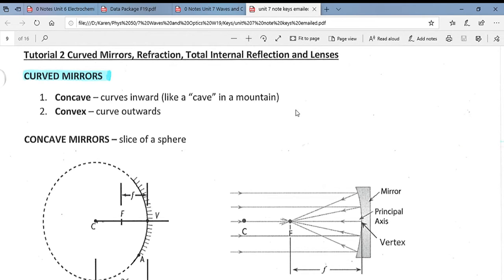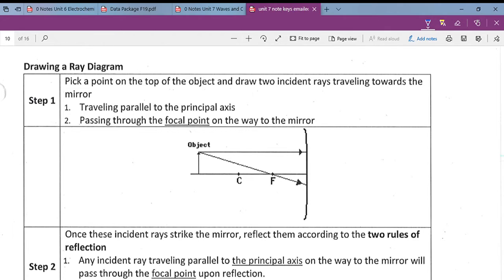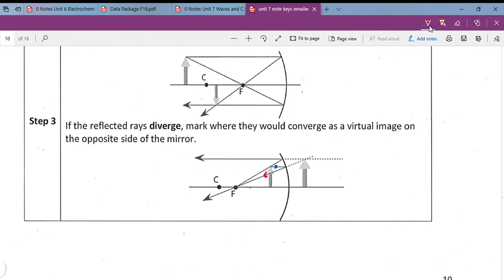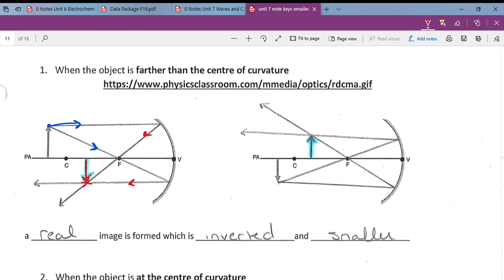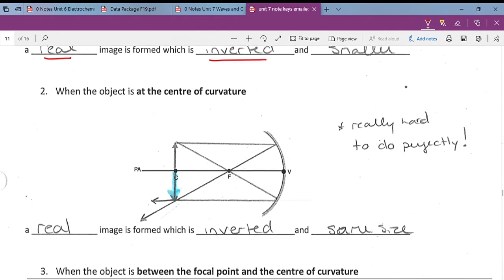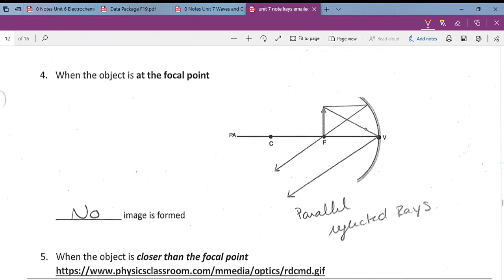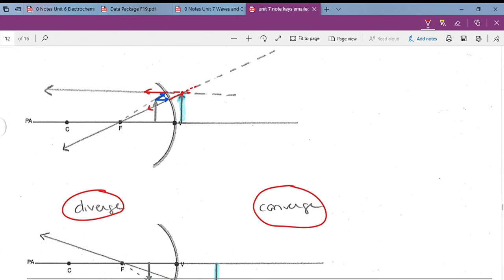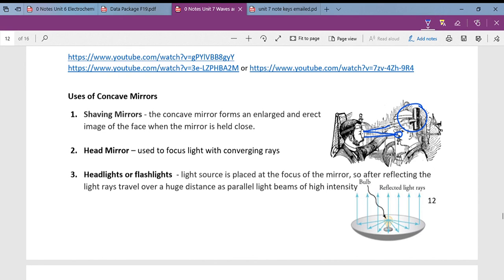Phys 50 Unit 7 Tutorial 2 PI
Links from the notes